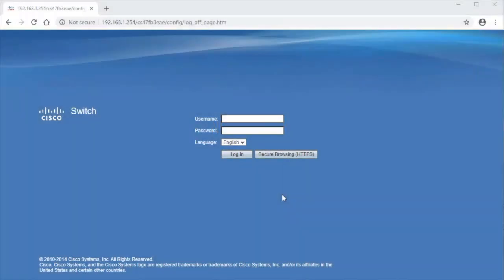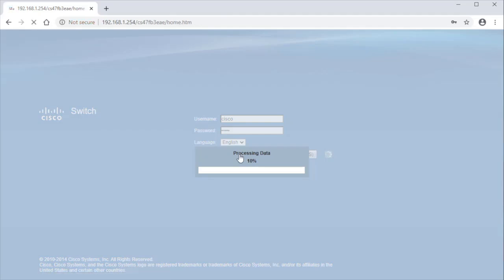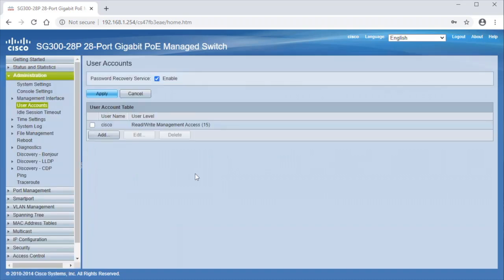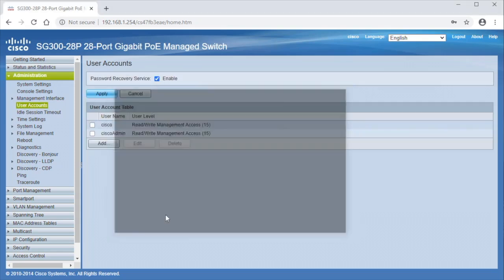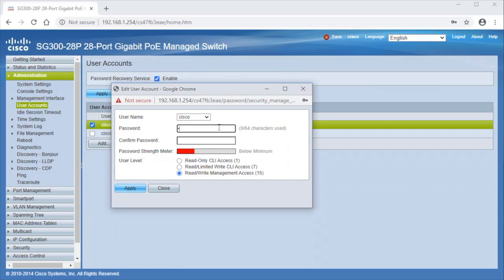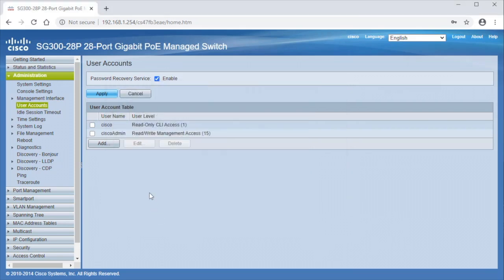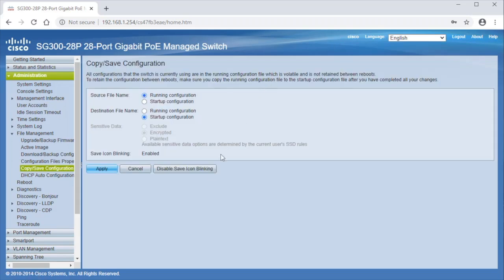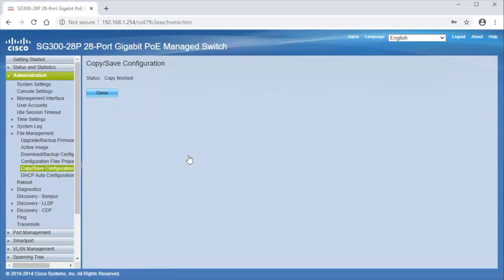Demo - Connecting to and Secure a Switch GUI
To connect to and secure a switch via GUI, access the switch using its IP address through a web browser. Log in with admin credentials. Change default passwords, configure management VLAN, enable HTTPS, and disable unused ports. Set up port security and activate login alerts for enhanced protection.